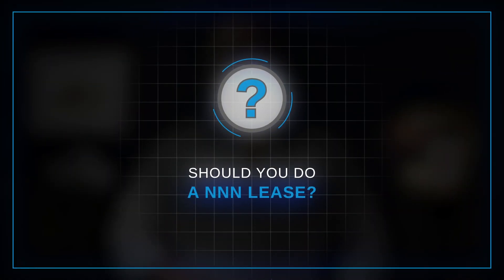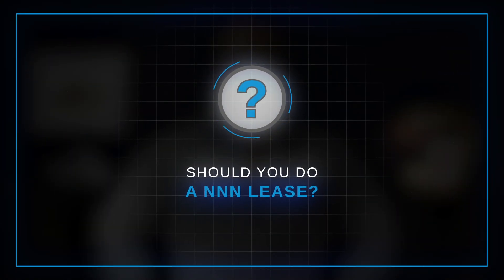Why Do A NNN Lease? [Landlords and Tenants]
In the world of commercial real estate, the lease agreement is vital to making sure everyone knows who is responsible for what. Leases can be structured any way the landlord and tenant agree on, so why do so many choose to write things out the same way?

While part of it may be familiarity with the terms from past experience, there are some serious advantages for both the tenant and the landlord for choosing to go triple net (NNN). Let’s take a look at these types of leases to see just why they are so popular.

Want to dive in even further?

Interested in some aspect of commercial real estate that I haven't discussed yet?